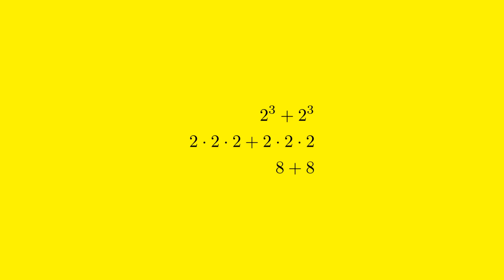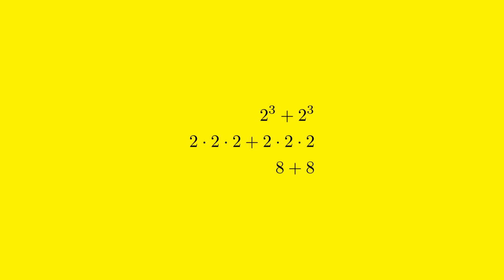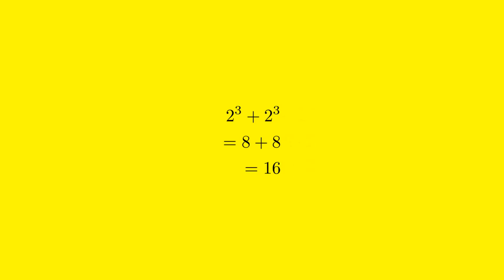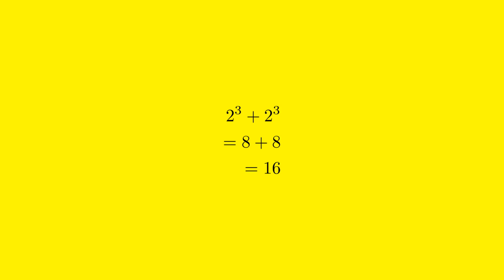Solving 2^3 + 2^3: How to Simplify Integer Exponent Problems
Learn how to simplify integer exponent problems with this instructional video focusing on the expression 2^3 + 2^3. Follow step-by-step instructions to confidently simplify the expression and find the correct answer. Watch now to improve your math skills!